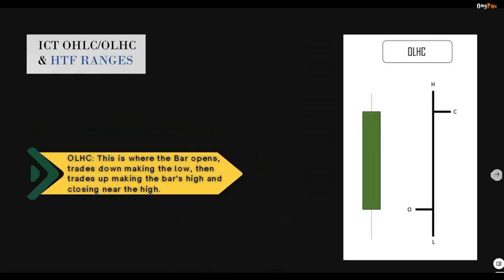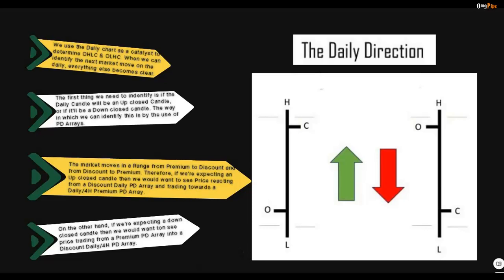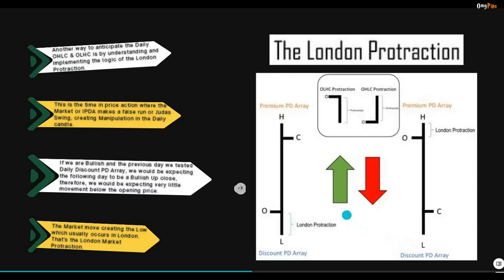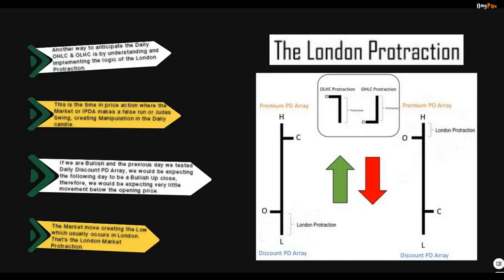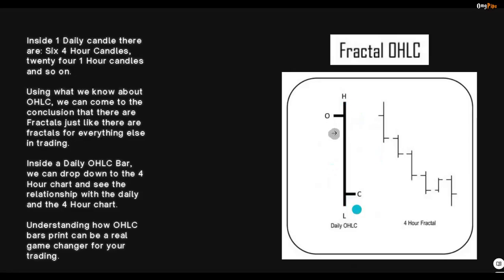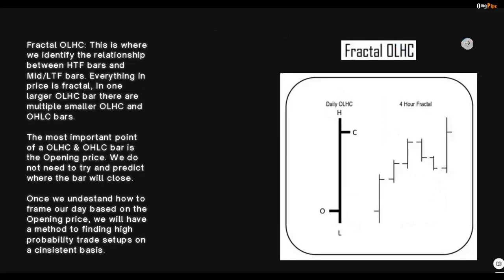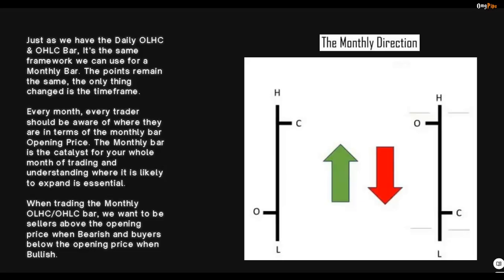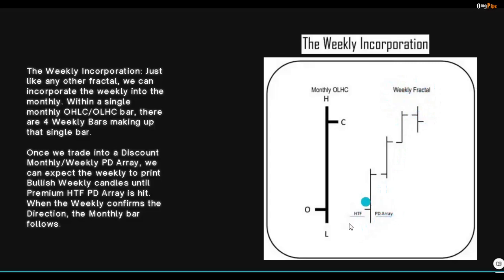Simple ICT Candlesticks Strategy For Beginners in 2024!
This is a highly effective candlestick trading strategy authored by the Inner Circle Trader, ICT. In this video we explore the underlying mechanics of candlesticks and discover how we can utilize them to our advantage in the markets.

00:00 OHLC Introduction
00:35 OLHC (Bullish Candle)
00:53 OHLC (Bearish Candle)
01:28 The Daily Direction
02:33 Premium & Discount PD Arrays
03:43 The London Protraction
06:41 The Daily Range
07:35 Fractal OHLC
09:26 Fractal OLHC
10:37 The Monthly Direction
12:00 The Weekly Incorporation
13:48 Outro